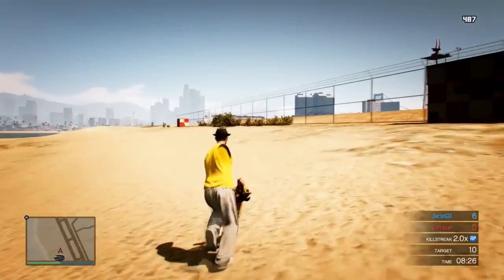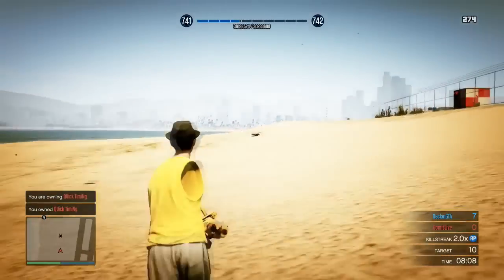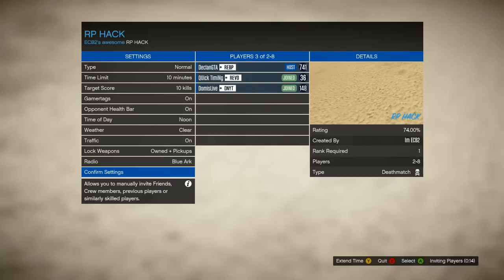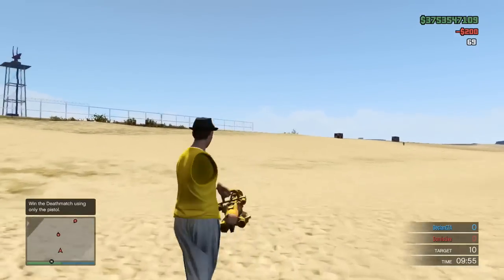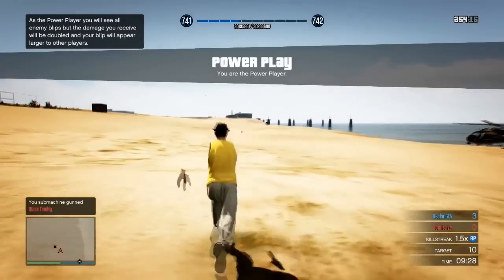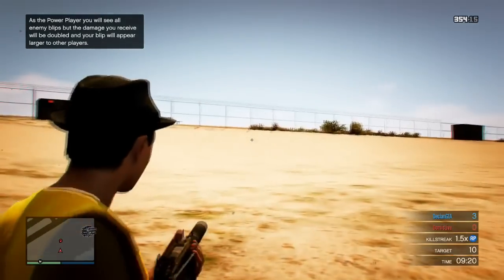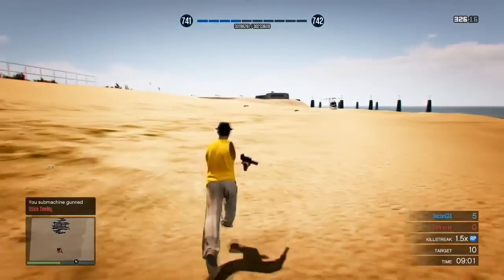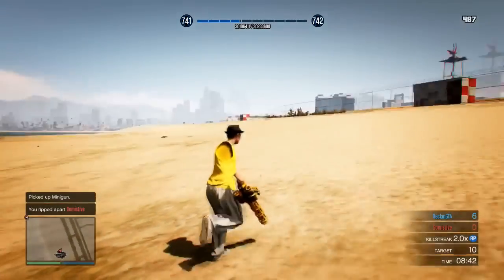GTA 5 ONLINE: UNLIMITED REPUTATION [RP] GLITCH AFTER PATCH 1.08 (GTA V ONLINE GLITCHES)